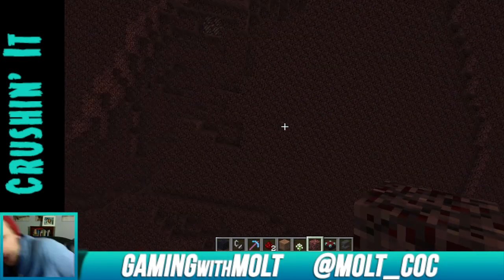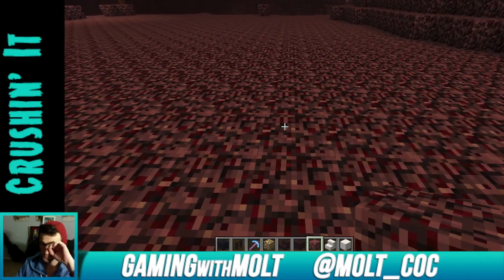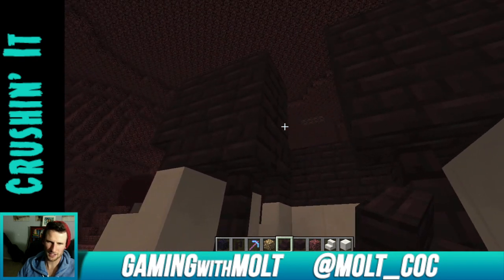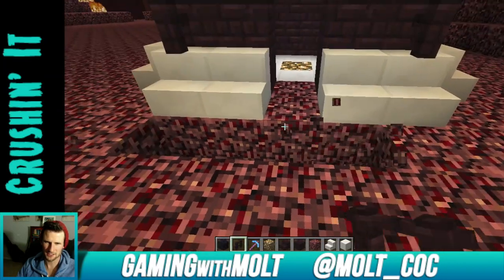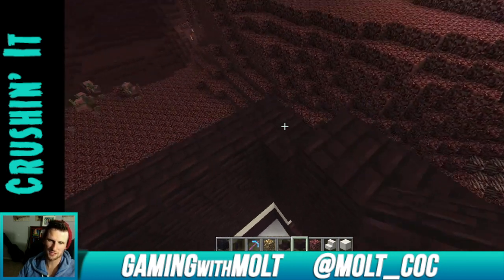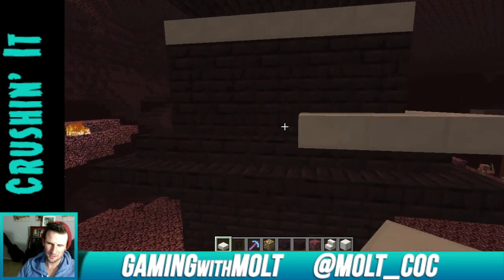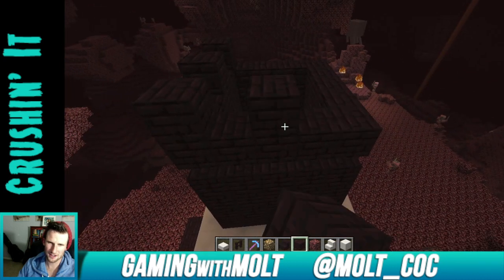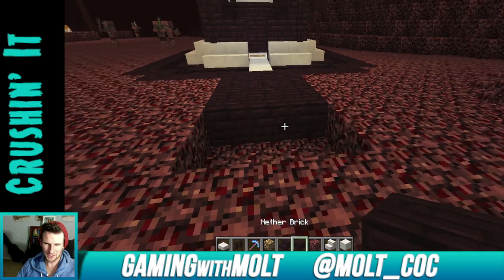Minecraft :: Building with Molt Ep. #1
Want Free Gems through Appnana!! use my code:- m733612